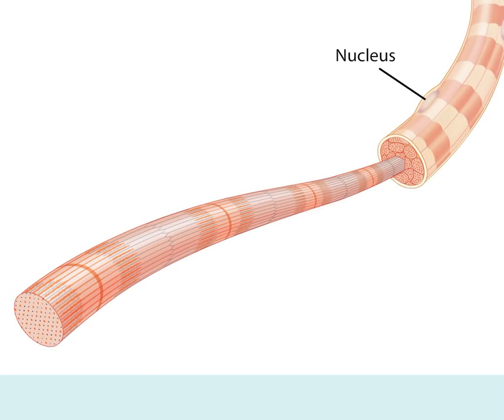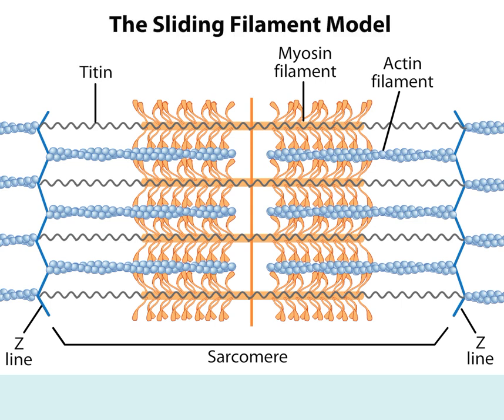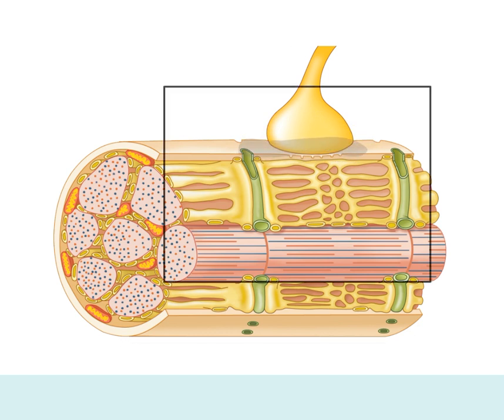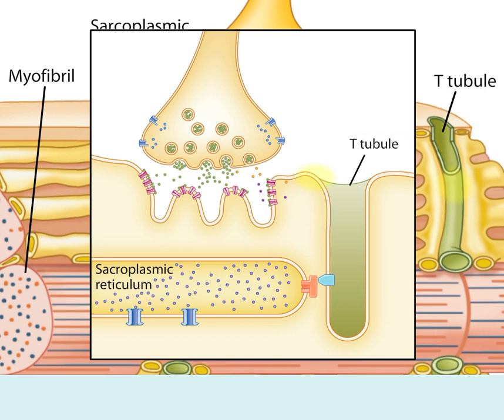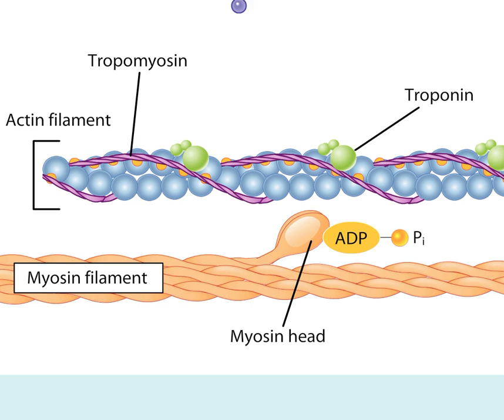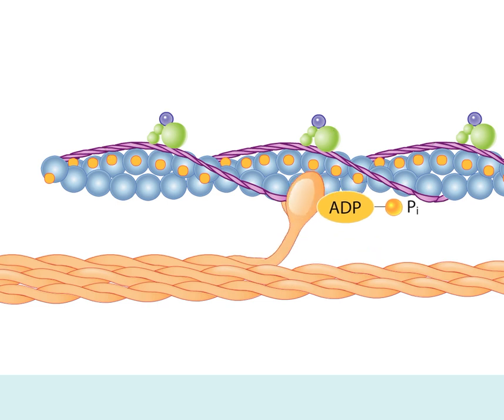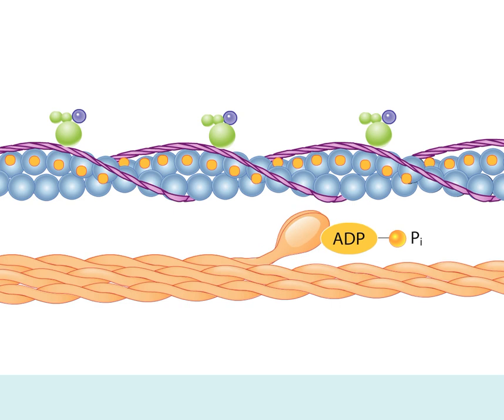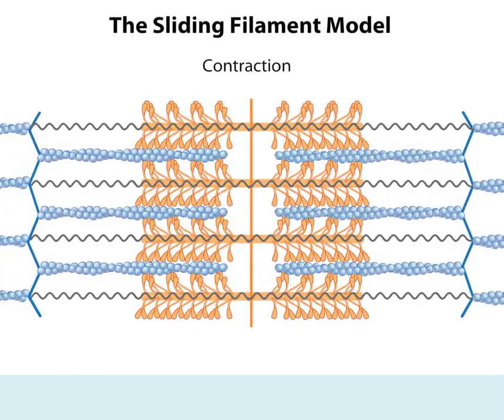Animation of muscle contraction and excitation